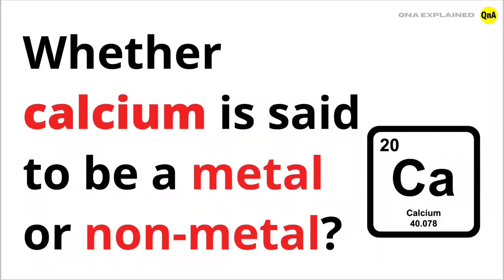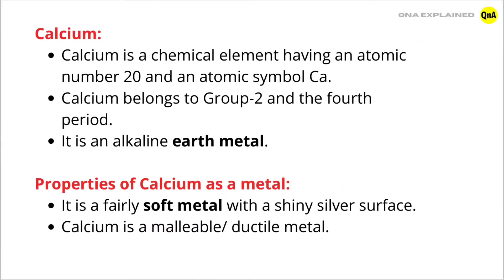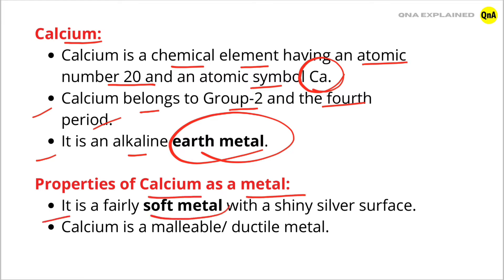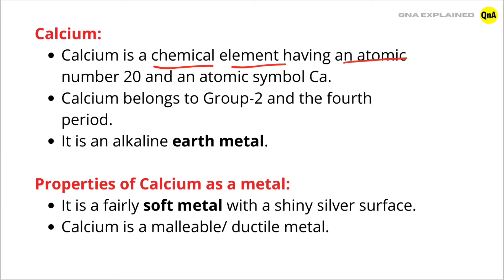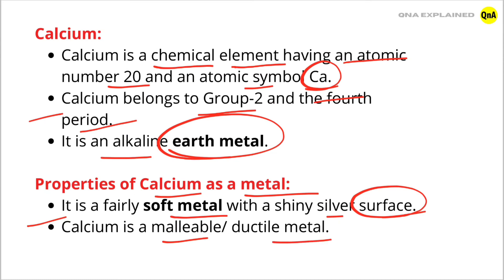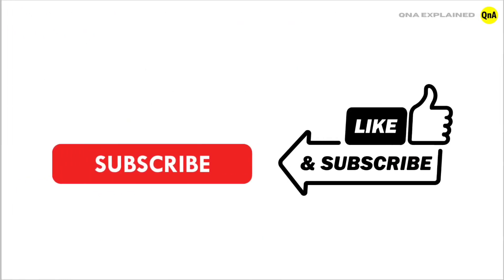Whether calcium is said to be a metal or non metal? - QnA Explained